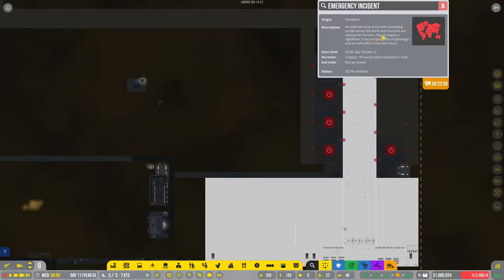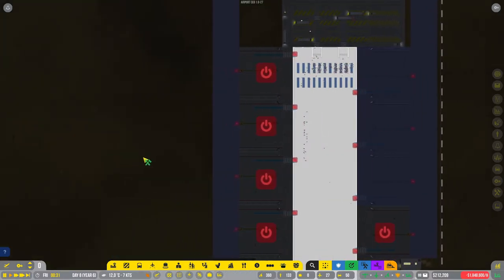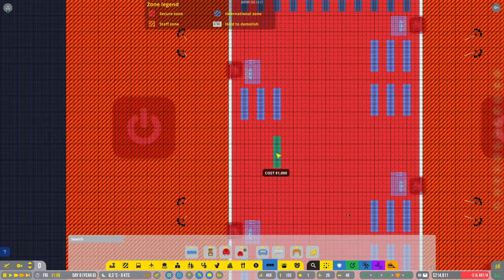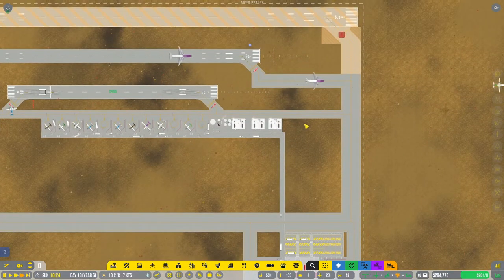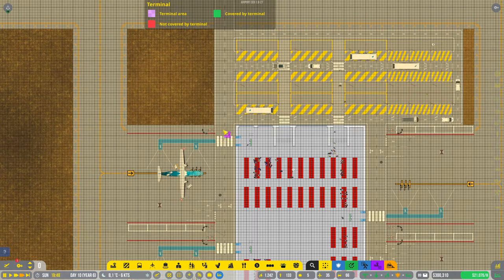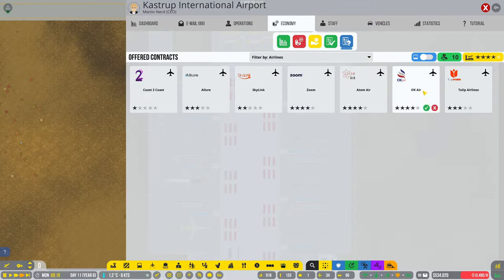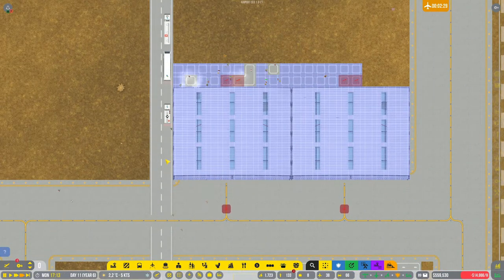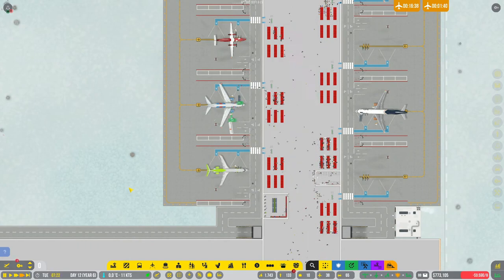Let's Play Airport CEO Ep8 | Pandemic